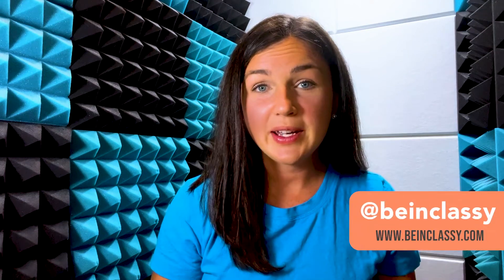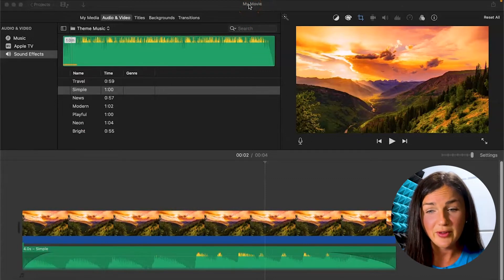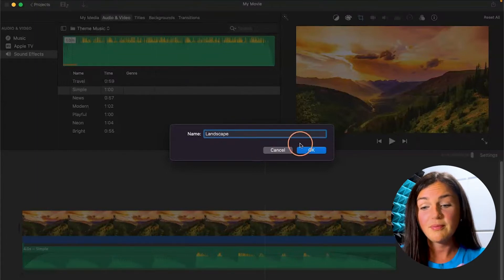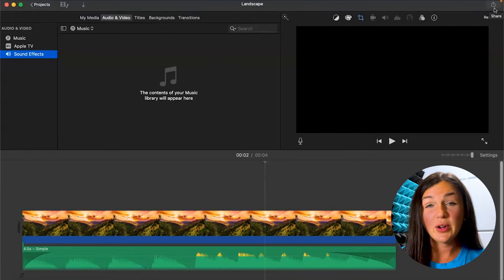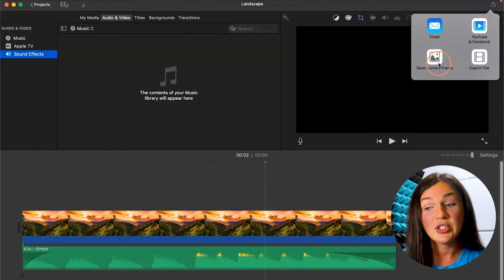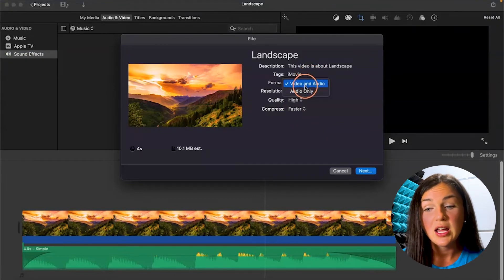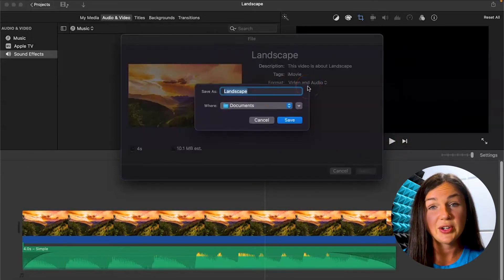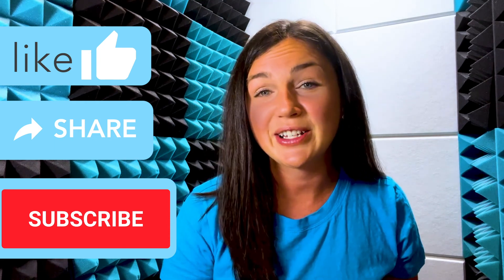iMovie: How to Save or Export a Video or Project File as a Movie File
In this video I will show you the basic steps to save a project file while you are working on it and then I will show you the different ways you can export your project file into a movie file.